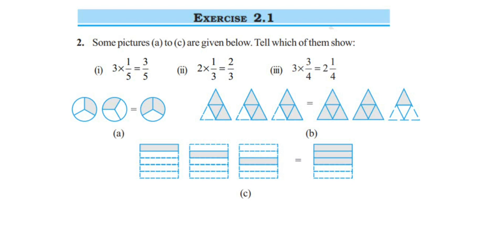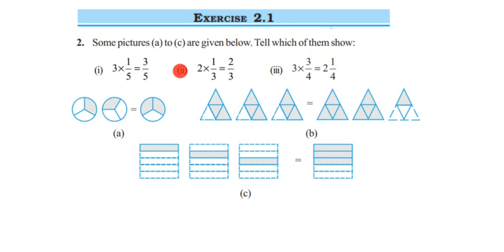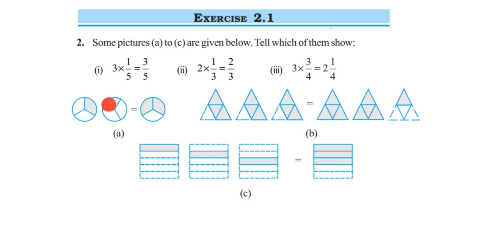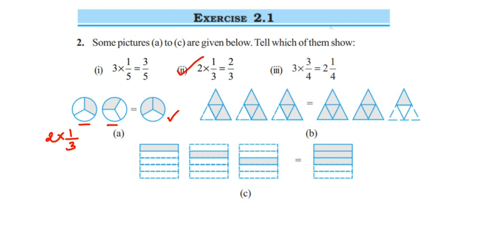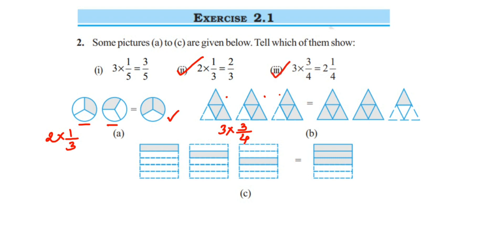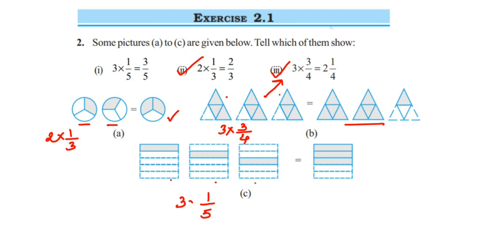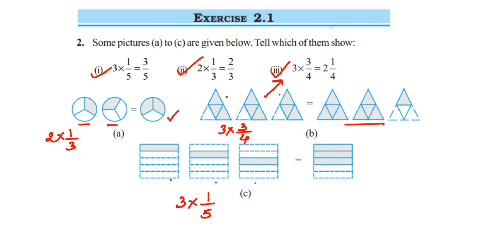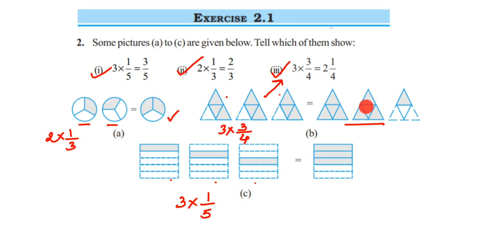2q Ex 2.1 Fraction and decimals class 7 maths. Some pictures (a) to (c) are given below. Tell which